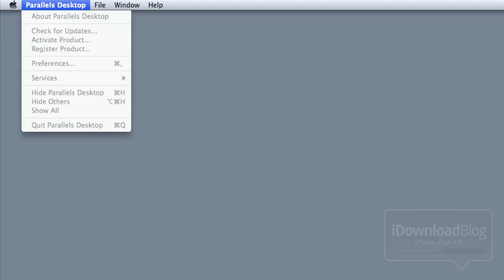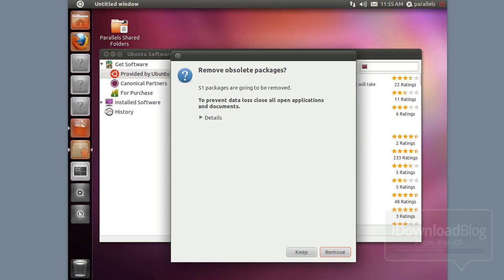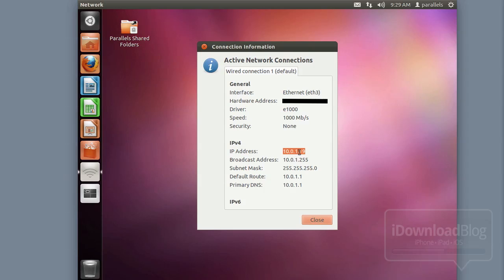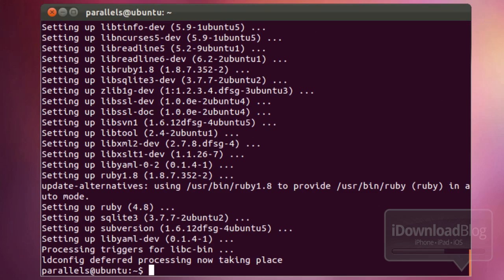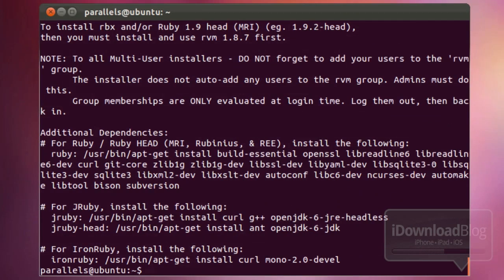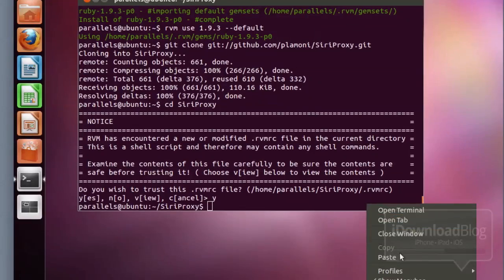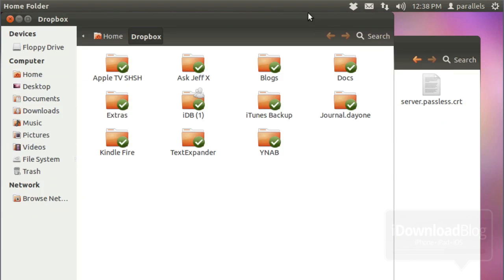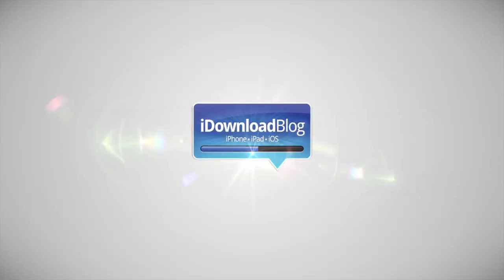How to Install Siri Proxy - A Step-By-Step Tutorial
Name: How to Install Siri Proxy
Description: A Step-By-Step Tutorial on Installing Siri Proxy.
Requirements: Ubuntu (Virtual Machine or Otherwise), iPhone 4S.

About iDB